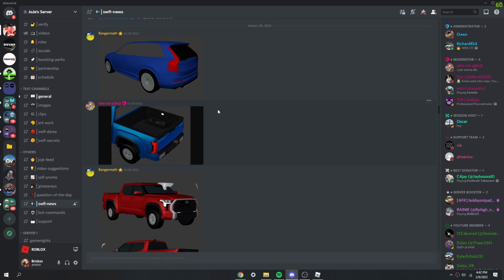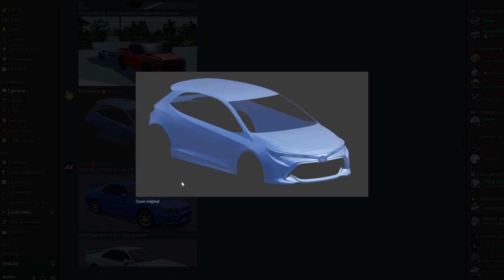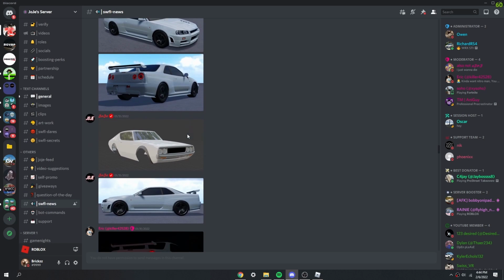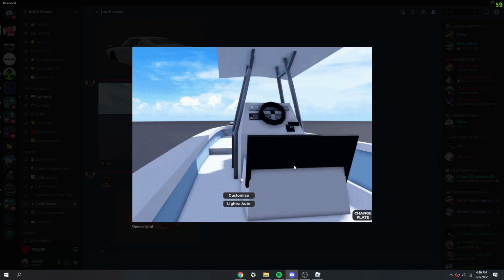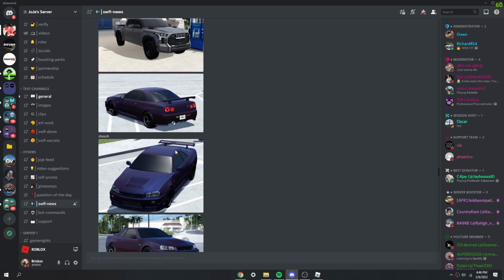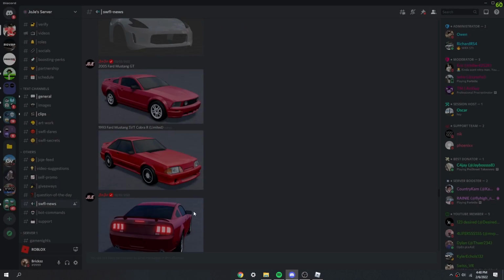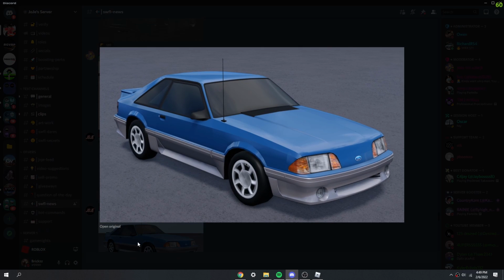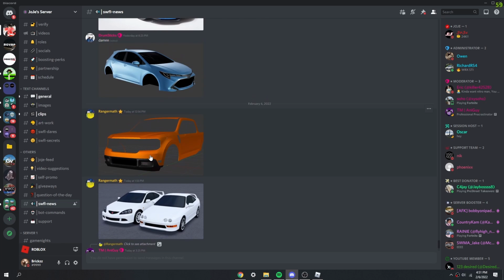NEW UPCOMING CARS IN SOUTHWEST FLORIDA! (NEW LIMITED COMING?!)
In today's video, I'll be going over new upcoming cars in SouthWestFlorida!
Woah, Brickzz! You're uploading daily?! Unfortunately not, I only uploaded daily for 3 days because I needed to catch up on Video uploads. I'm planning on uploading every Monday, Wednesday, and Friday now! :)

PC specs
CPU - Intel I7 97000k
GPU - Asus Nvidia RTX 2070
RAM - Corsair Vengeance RGB PRO 8GB x 2